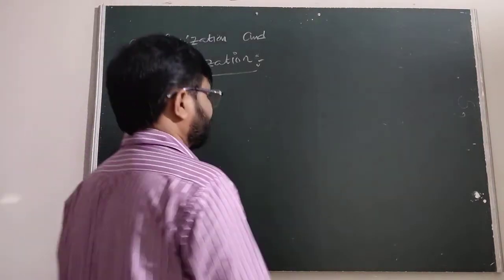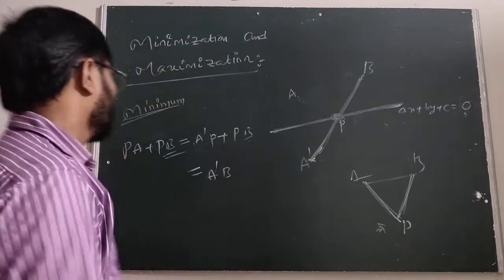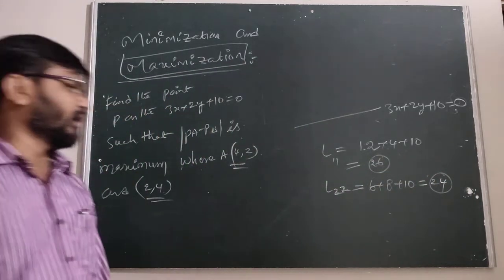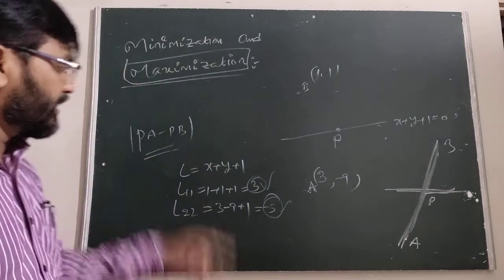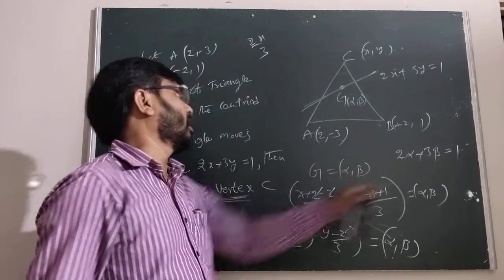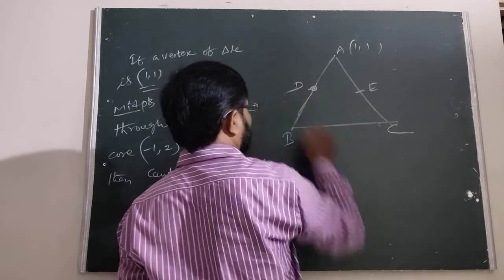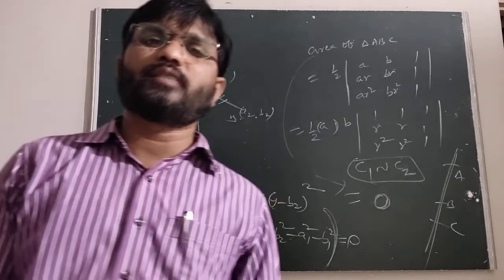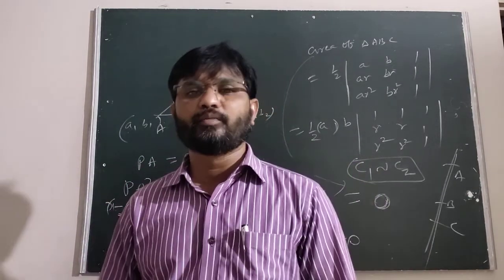Straight lines lecture 8, 10/07/2020